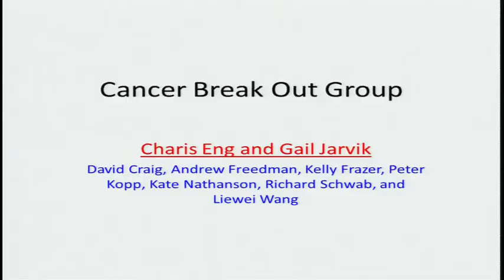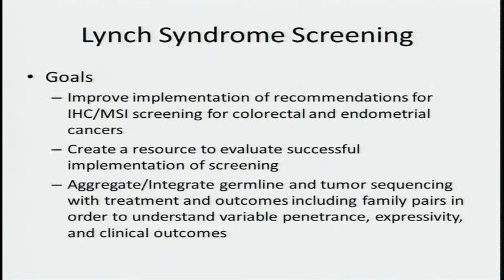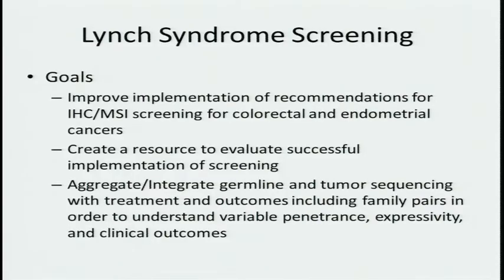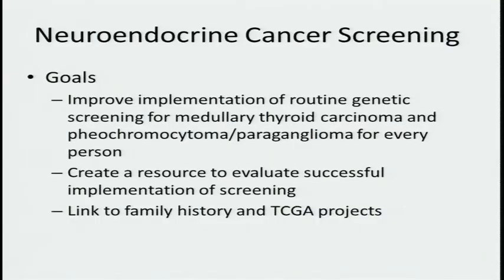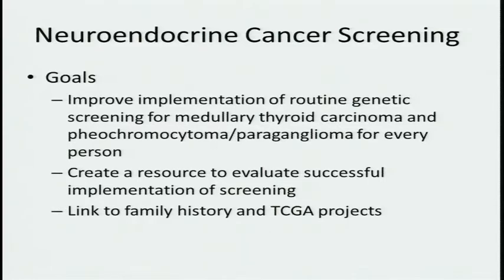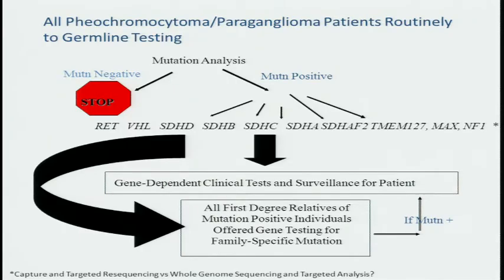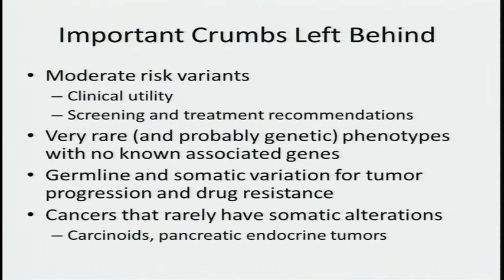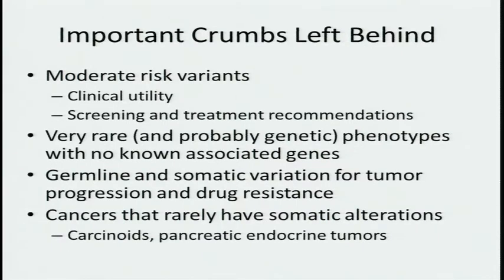GM2: Pilot Demonstration Project Group 1: Cancers - Charis Eng